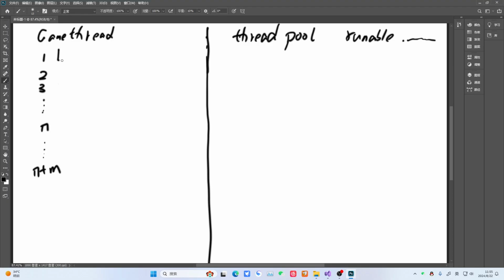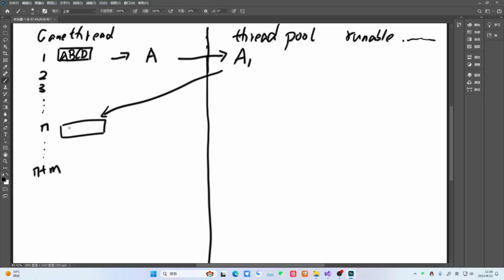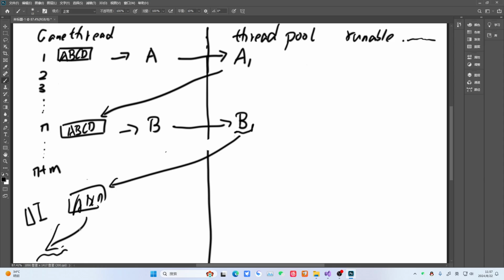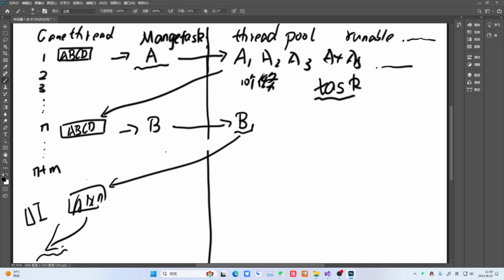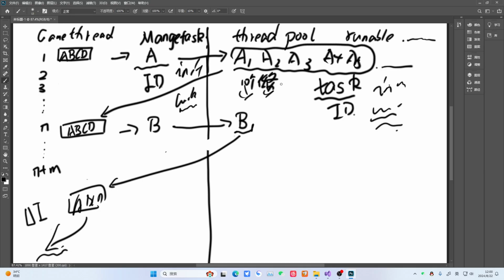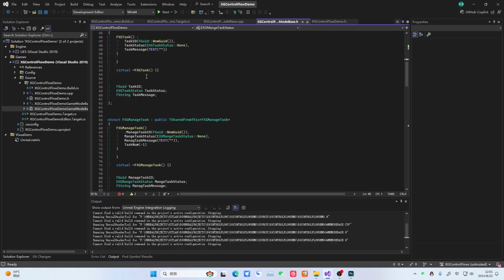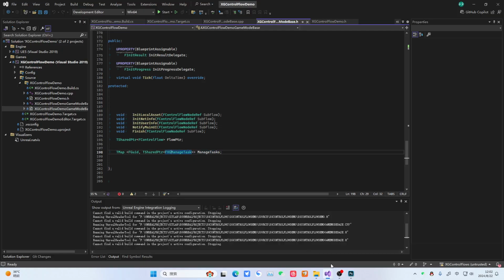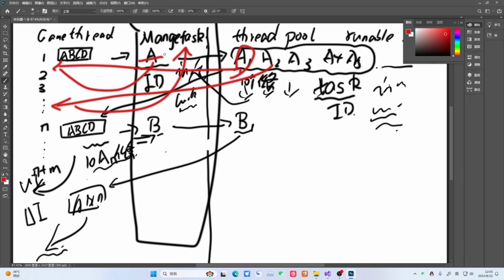UEC++ From Basics to Advanced | M18-007: Diagram of Large-Scale Async Task Composition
This video uses diagrams to explain how to scale the Control Flows pattern to large numbers of concurrent tasks. We visualize flow graphs with multiple sequential and parallel segments, showing how complex async workflows map to the node graph.

The key insight is that flows can be nested: a single node in a parent flow can itself be a sub-flow containing many nodes. This recursive composition enables arbitrary complexity while keeping each individual flow simple. We demonstrate a three-phase loading flow where each phase has parallel sub-tasks.

The video covers the flow visualization approach: logging each node execution with timestamps, tracking the active node count, and using the engine's profiling tools to verify that parallel tasks actually run on different threads.